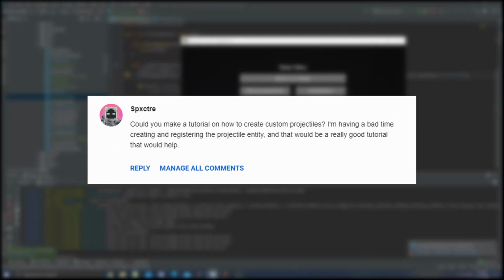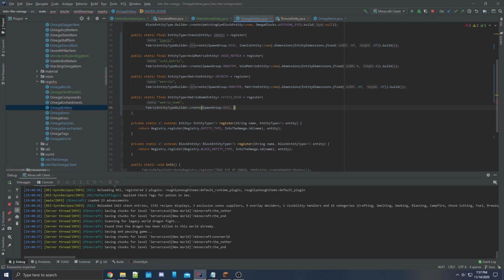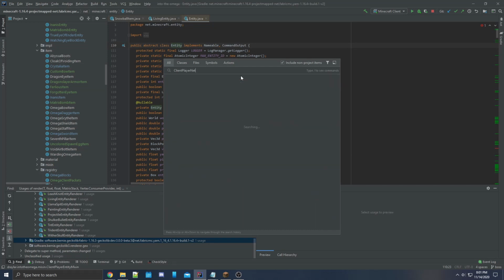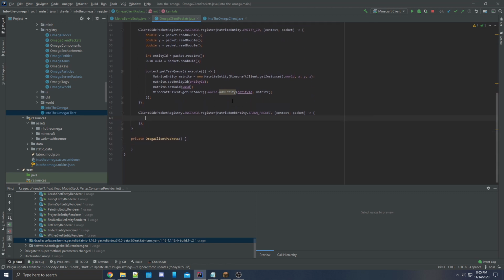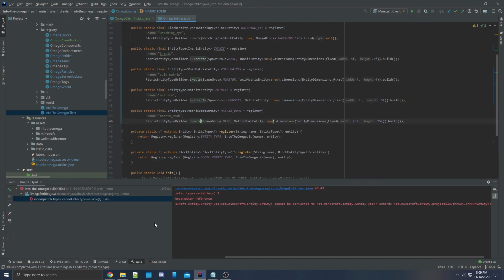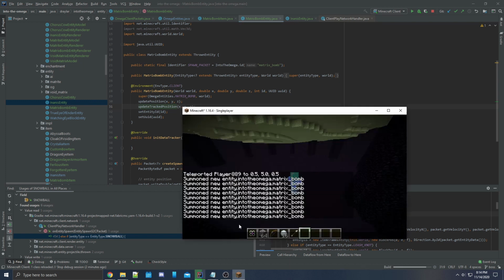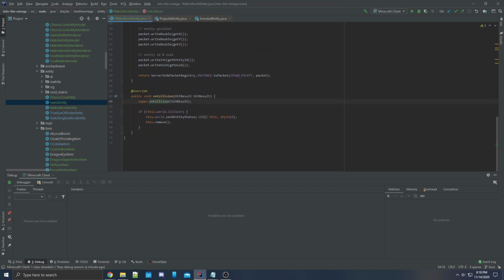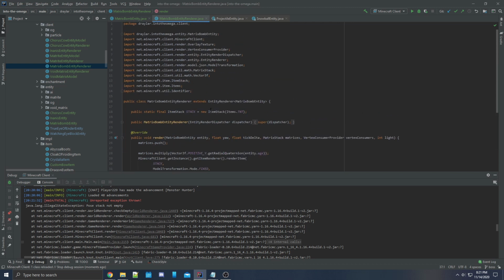Fabric Dev Tutorial | Creating a Thrown Projectile Entity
In this video, I walk through the process of creating a throwable projectile to compliment my fantasy hand-grenade item.

If you have any requests for future videos or know how to fix horrible recording quality with OBS and an RX 590, let me know (pleasepleaseplease especially the second one, I can't figure it out) in the comments, or reach out to me on Discord at Draylar#5035.